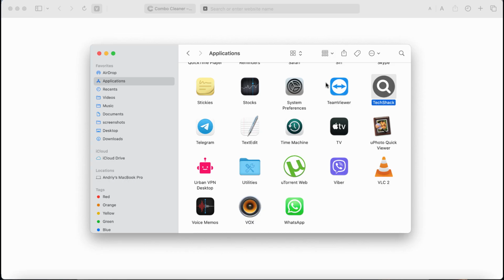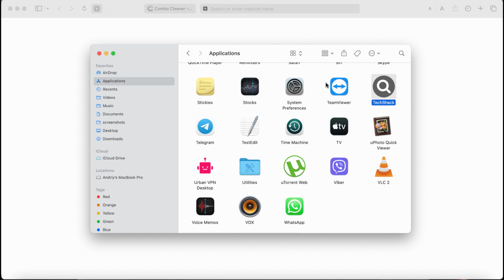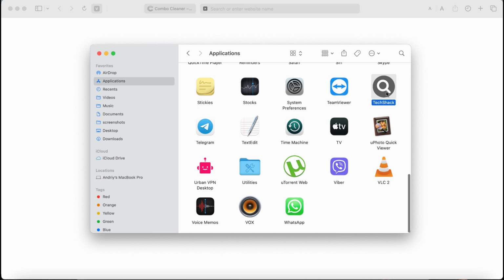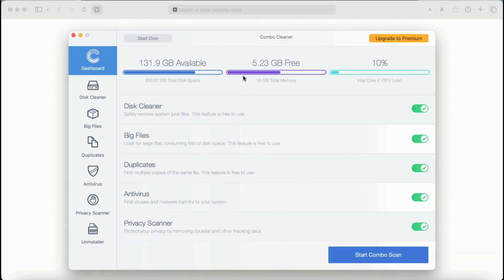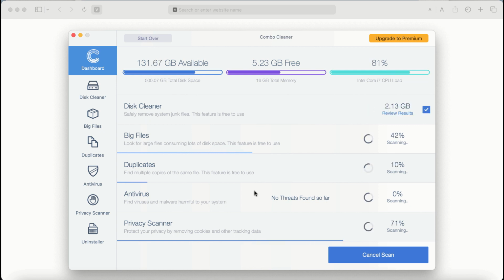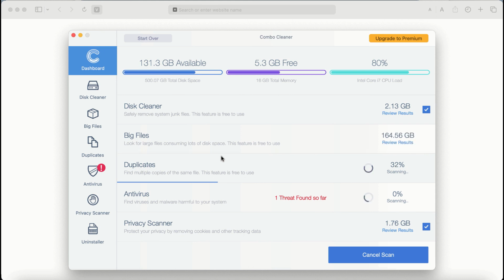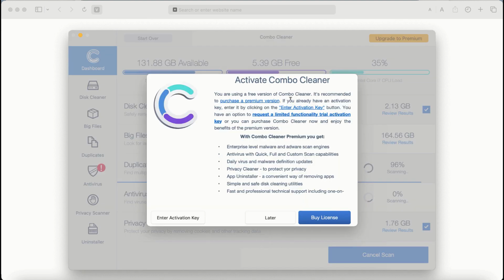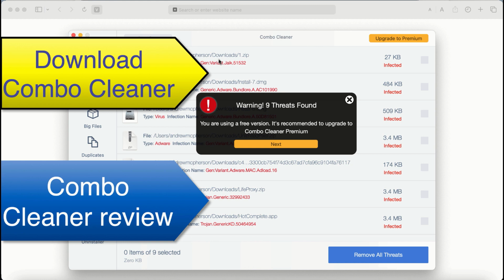TechShack adware on Mac - how to remove it?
TechShack is a new adware belonging to the AdLoad family. TechShack adware, once installed, starts to show the huge portion of pretty annoying ads not related to the sites that you visit. Don't tolerate it! Get rid of this adware with Combo Cleaner Antivirus via the official or refer to the manual tips set forth in the video tutorial to get your Mac fixed.

More information about this threat can be found in this detailed guide